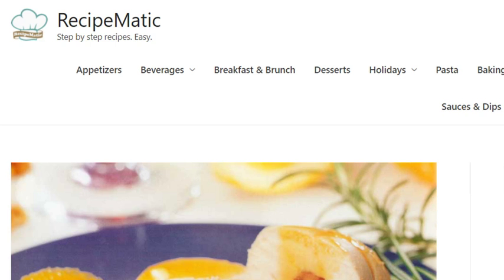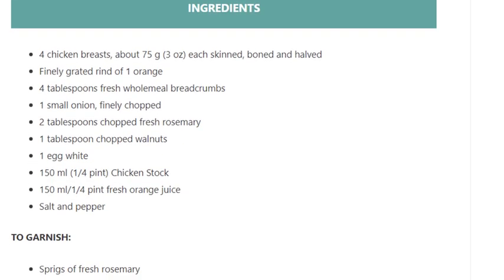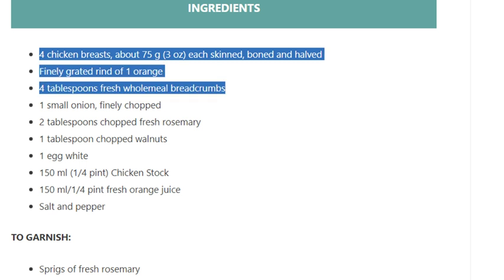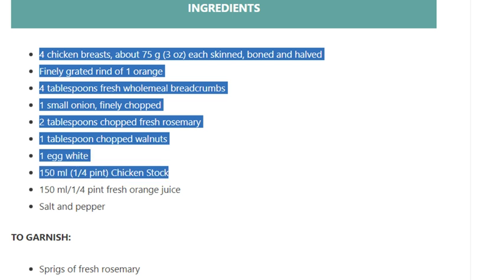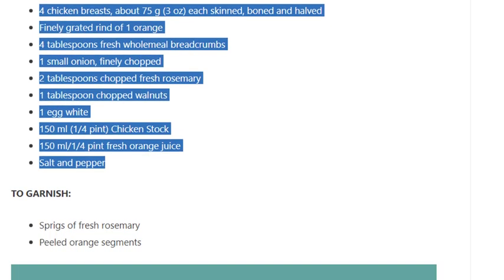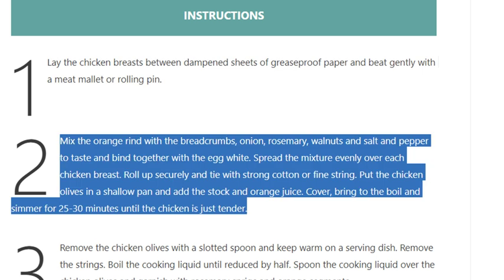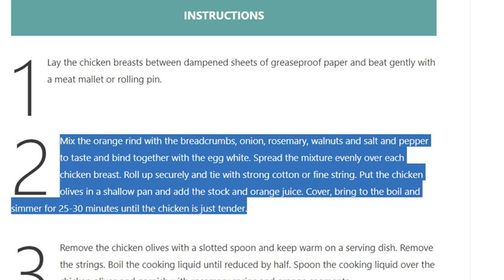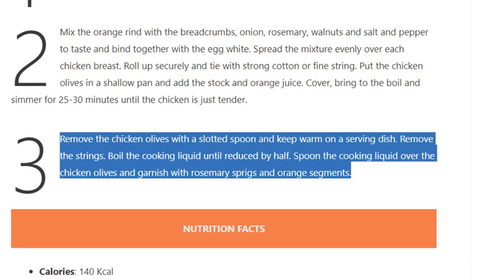Chicken Olives with Orange and Nut Stuffing (low fat)